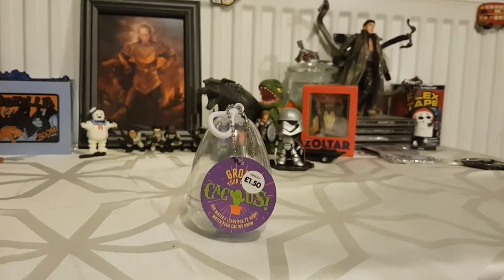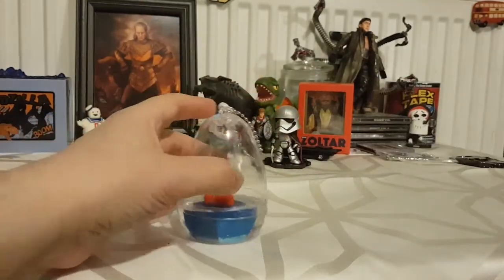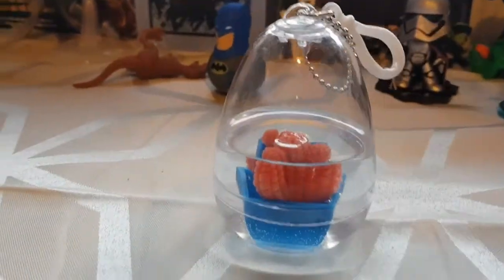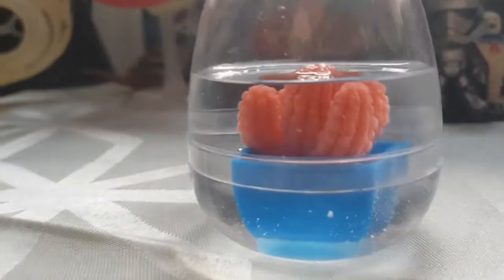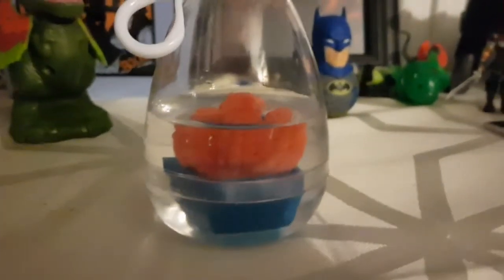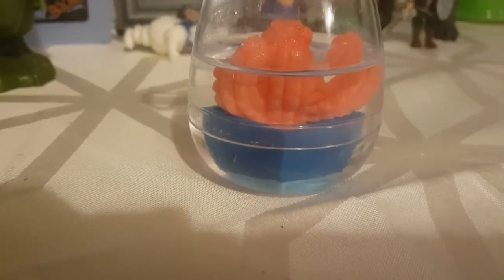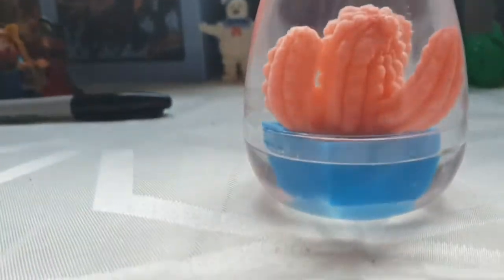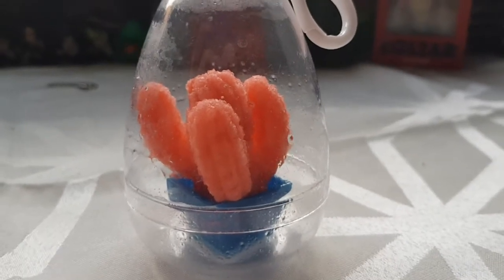Grow Your Own Cactus Toy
I picked up this grow Your Own cactus Toy a while back.. .Its supposed to grow in 72 hours...But i give it a week